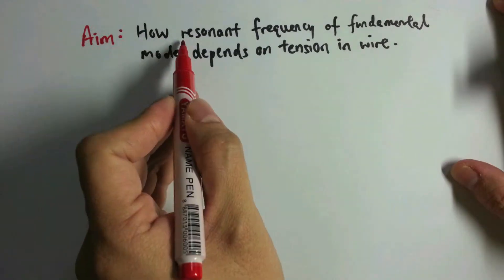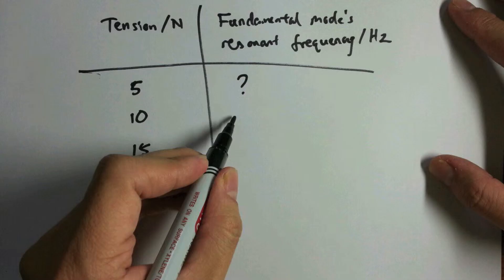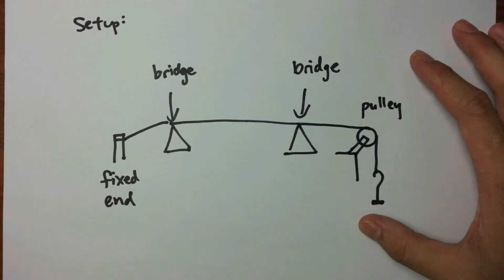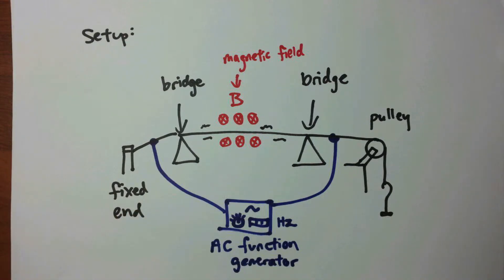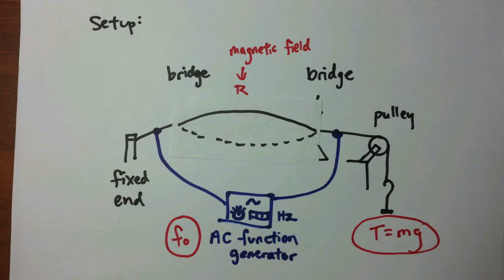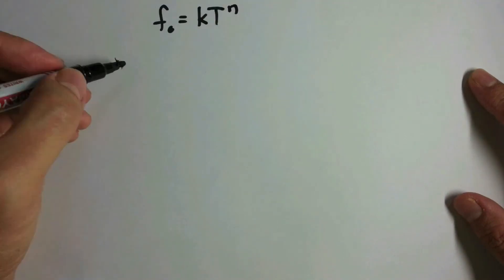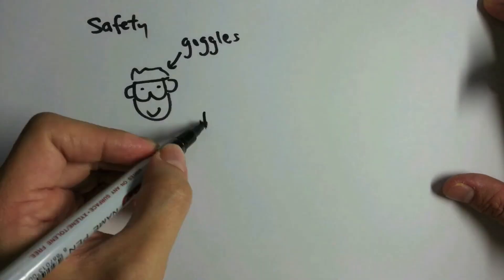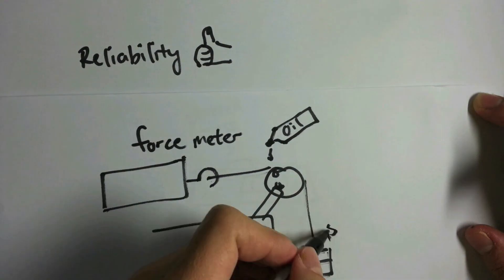TJC Physics E Learning Planning Qn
How the resonant frequency of the fundamental mode of a wire varies with tension.